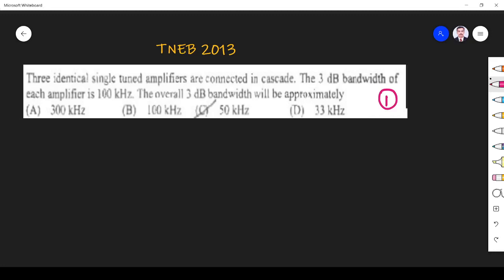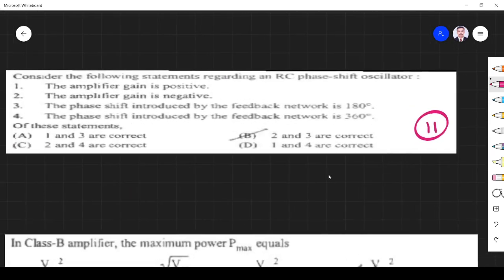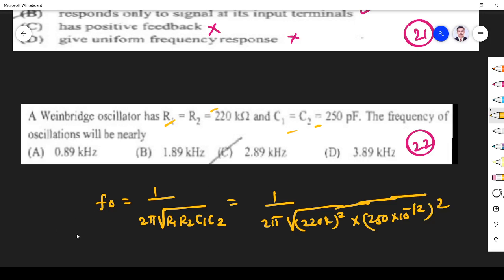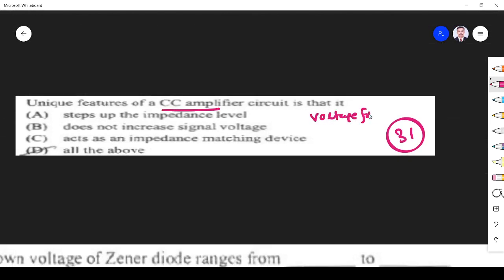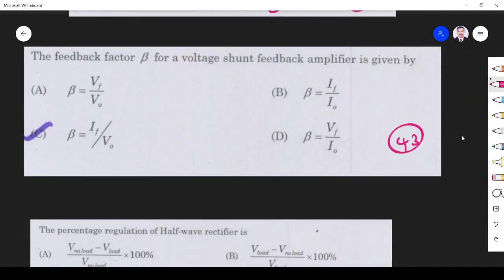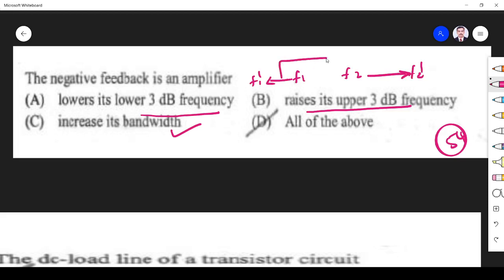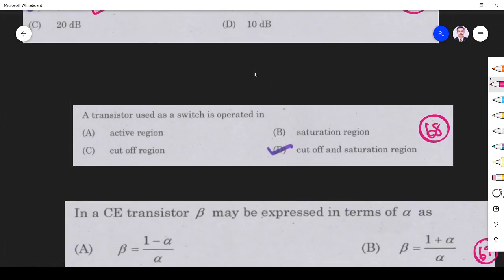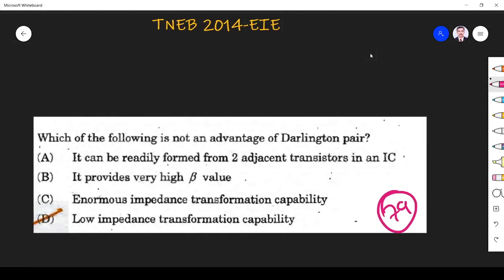ELECTRON DEVICES AND CIRCUITS ALL PREVIOUS YEARS TNEB QUESTIONS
Previous year  polytechnic questions of ece department are solved in this video ..This video is helpful for trb 2020 and GATE 2021 examination. In this video electronic devices and circuits paper related questions are answered

Energy bands, Carrier transport in silicon, Generation and recombination of carriers; P- N junction diode, Zener diode, Tunnel diode, BJT, JFET, MOS capacitor, MOSFET, LED, PIN and avalanche photo diode, Lasers; device technology of integrated circuits. Small signal equivalent circuits of diodes, BJTs, MOSFETs and analog CMOS. Biasing and bias stability of transistor and FET amplifiers. Rectifiers and Power Supplies; Feedback amplifiers and Oscillators, Tuned Amplifiers, Multivibrators; Operational Amplifiers and its applications; Function generators and wave-shaping circuits, 555 Timers